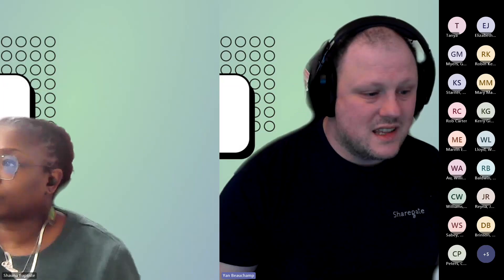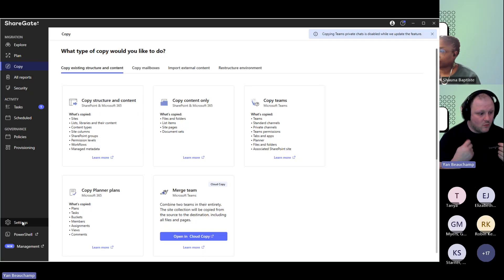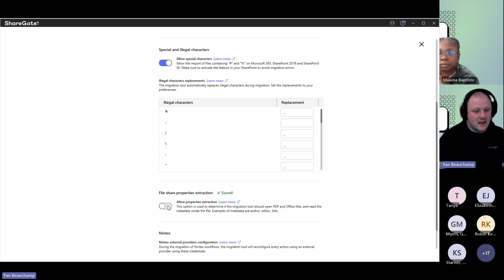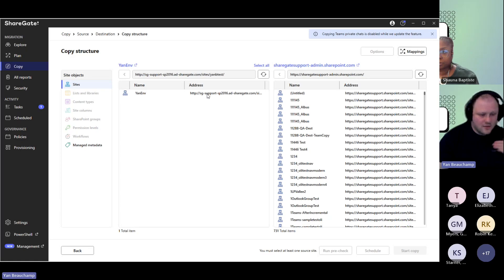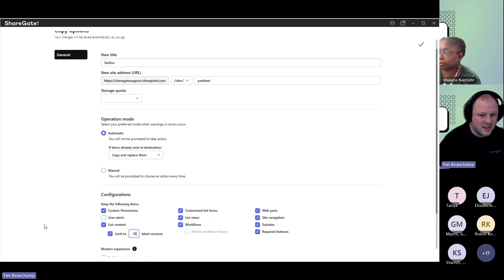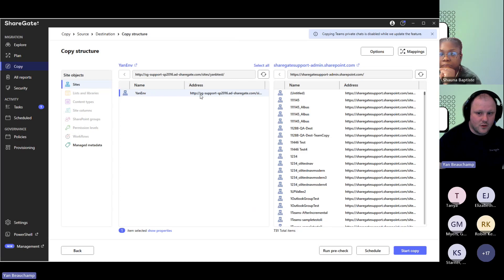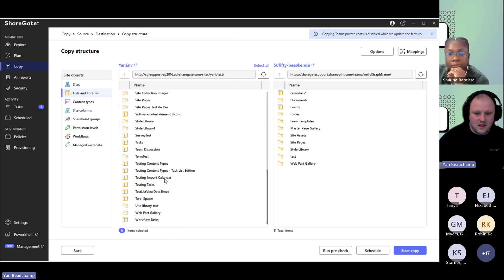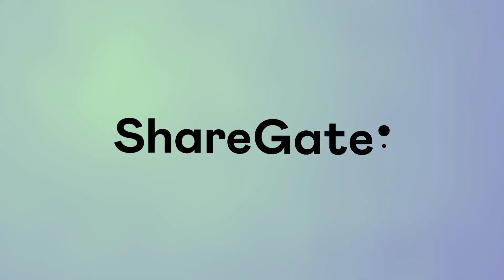Migration Performance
Make your migration projects a breeze with these 3 easy tips from our experts!